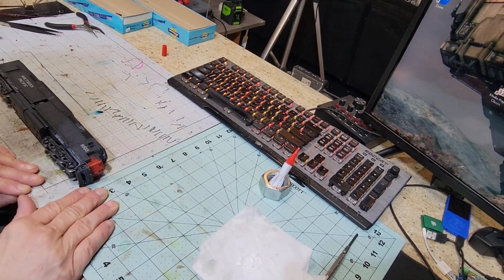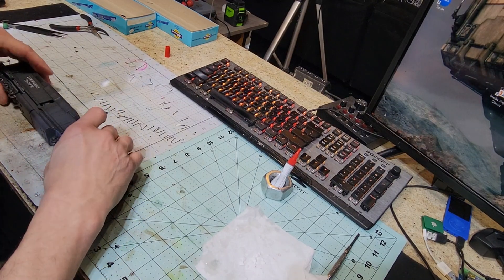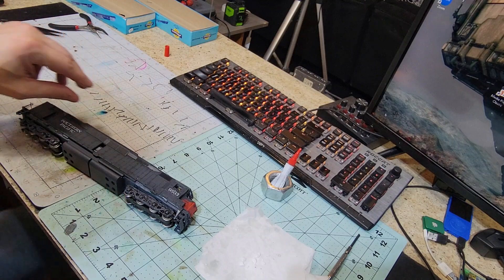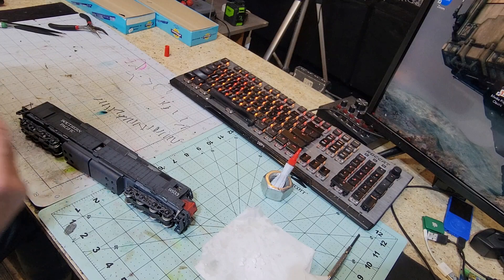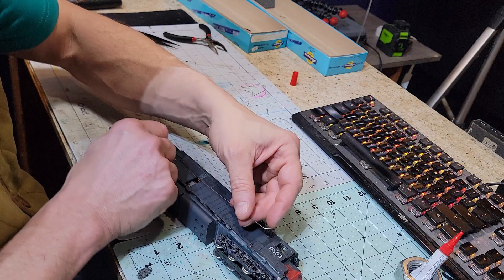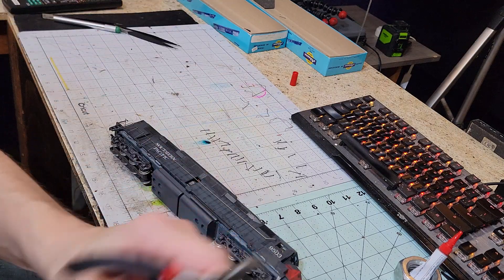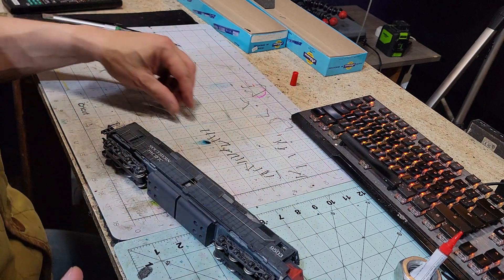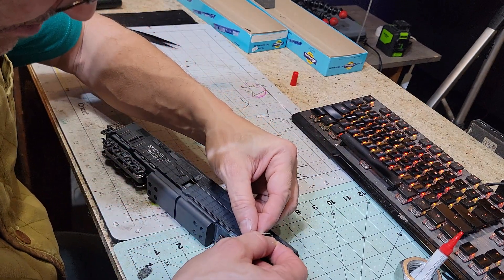Dual Motor DD40 33 Handrails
Athearn Blue Box DD40 handrails done right.